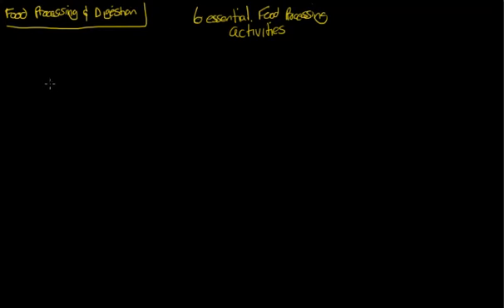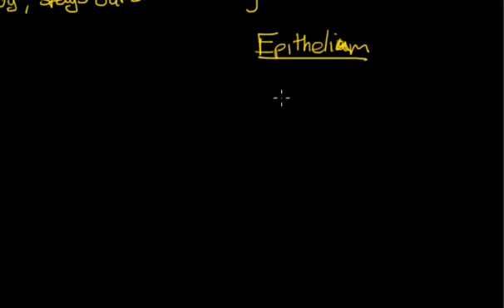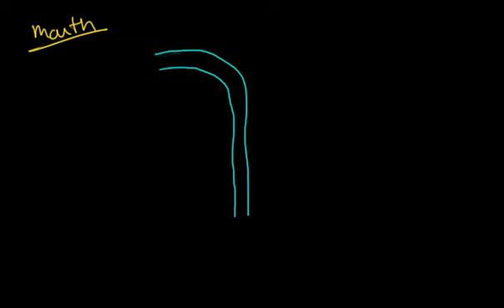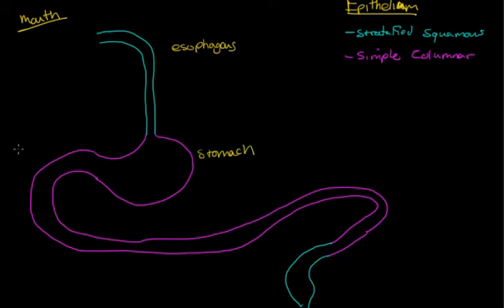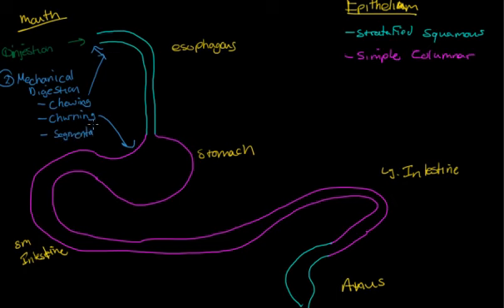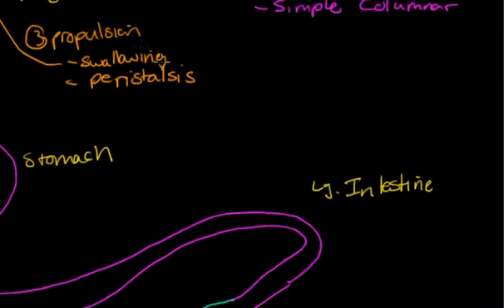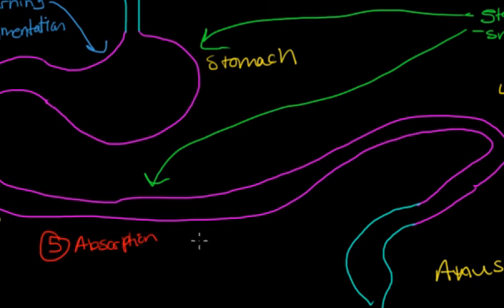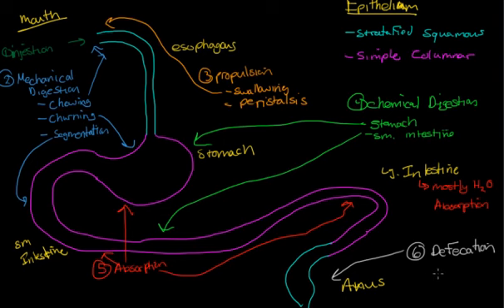Lecture 13 - Food Processing and Digestion